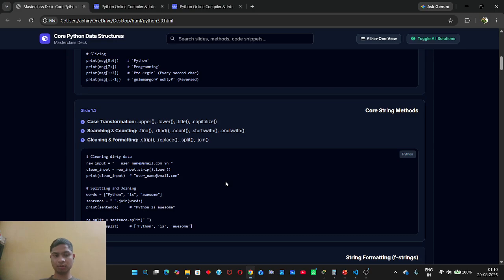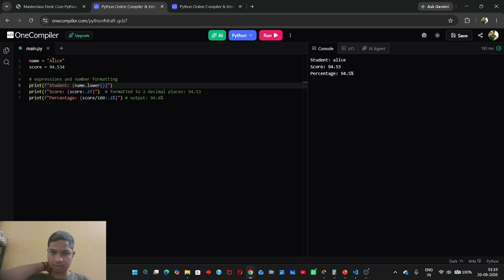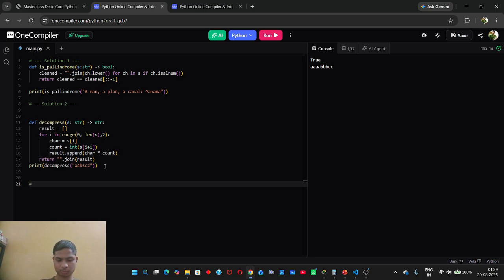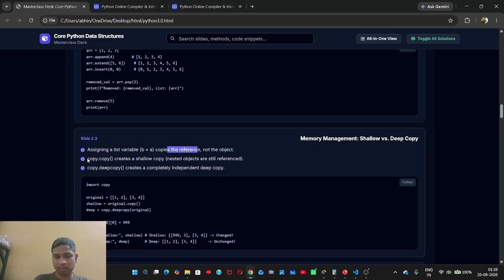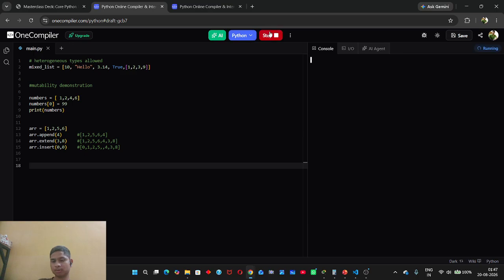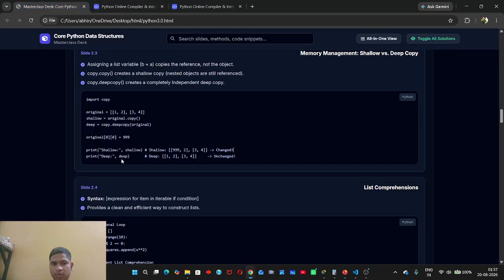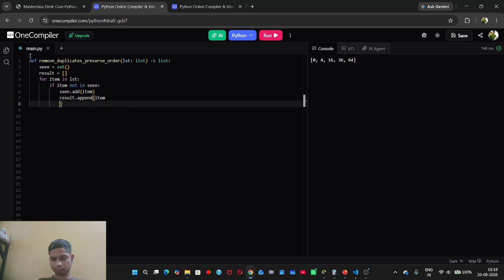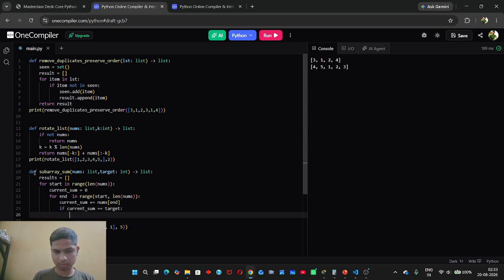LECTURE(7) ,PART(2)Core Python Data Structures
A comprehensive technical masterclass covering Strings, Lists, Tuples, Sets, Dictionaries, memory mechanics, and high-performance coding practices for developers.